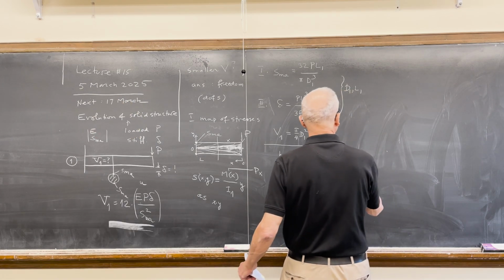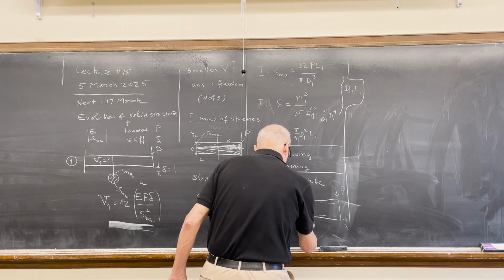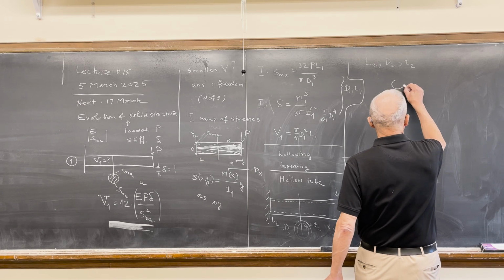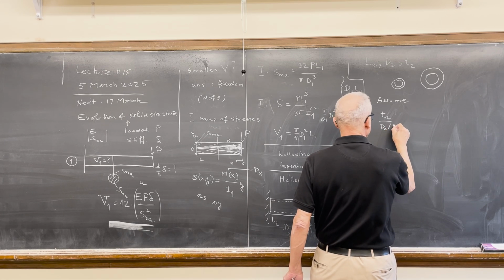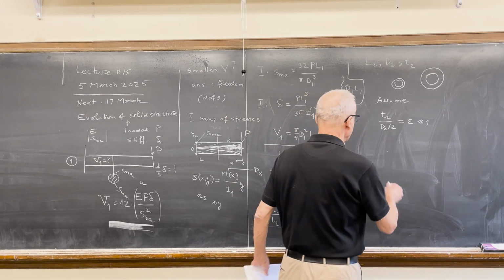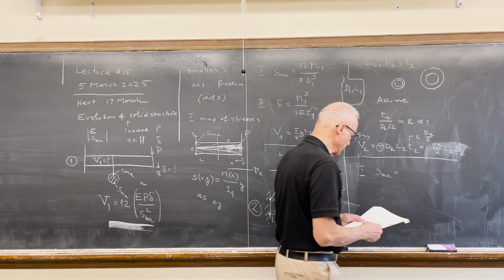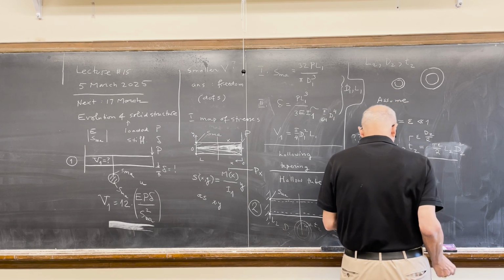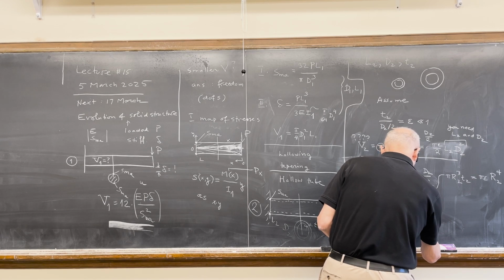Adrian Bejan | Hollow cantilever beam, from Design in Nature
The video continues the exploration of structural evolution by introducing the hollow cantilever beam as the next step toward more efficient design. It demonstrates how removing material from low-stress regions results in lighter structures without compromising strength or stiffness. By comparing a solid beam and a hollow one, the discussion shows that better performance often comes not from adding material but from shaping it intelligently. The hollow beam becomes a symbol of efficiency and freedom in design, revealing that progress follows from questioning and changing the drawing itself.

The inactive core of a solid beam can be eliminated in two main ways: by hollowing or by tapering. Hollowing removes the unstressed interior, leaving a tube-like structure, while tapering removes material progressively along the length. Both approaches reduce weight while maintaining stiffness, showing that efficient design results from shaping rather than simply scaling.

The hollow beam is modeled as an annulus with defined diameter, thickness, and length. Assuming geometric similarity across different sizes, the ratio of wall thickness to radius becomes a small characteristic constant. This assumption reflects real-world practice, where pipes and tubes, from small laboratory models to city sewage systems, maintain proportional geometries across scales.

The calculation follows a two-part method: first, the stress distribution is derived, identifying the maximum allowable stress at the outer surface; second, the deflection at the tip is expressed in terms of geometry and material properties. Solving these together yields relationships between length and diameter, which in turn lead to an expression for the total volume.

The result shows that the hollow design requires only half the material of the solid one for the same performance. This reduction represents a significant gain in efficiency, achieved purely through conceptual freedom rather than physical experimentation. The change of geometry, not material, produces the improvement.

The discussion concludes with a reflection on the role of creativity in design. The example of the Wright brothers illustrates how discovery can come from playful curiosity and repeated questioning. They experimented with many forms before finding a balance between lightness and strength. Similarly, in theory, by simply asking whether the drawing can be changed, one can reach a new level of insight without heavy labor, showing that the key to innovation lies in the freedom of thought.